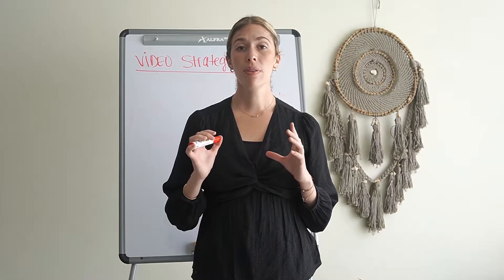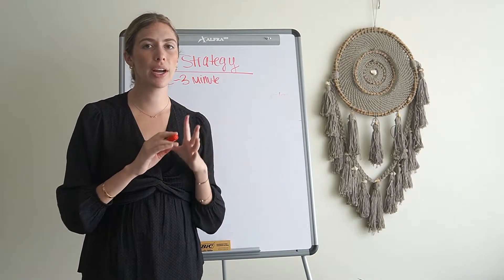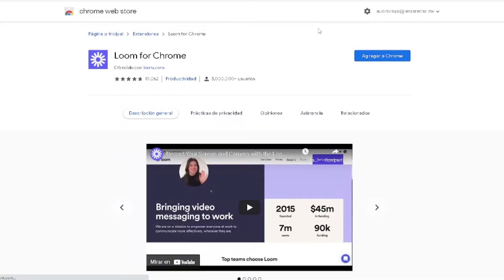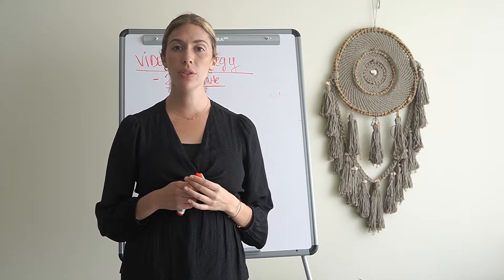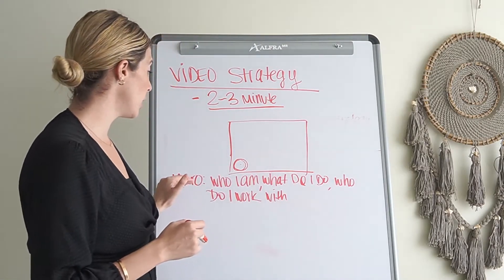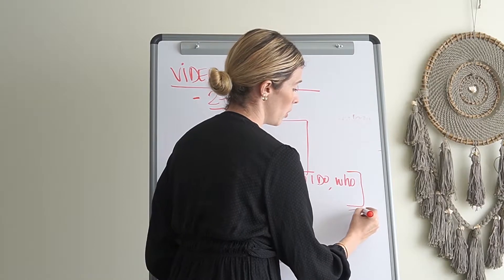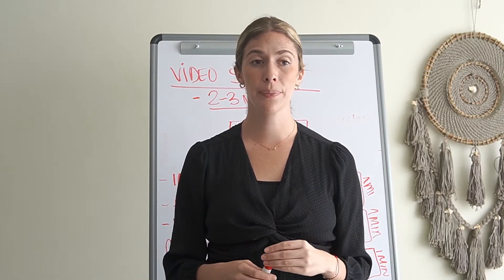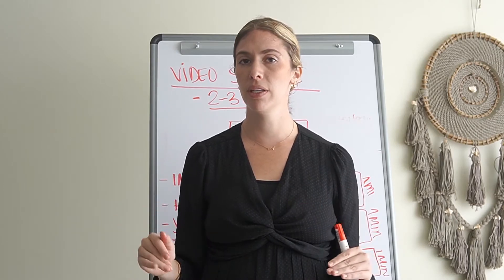VIDEO OUTREACH, New Lead Generation with Loom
I present you a new way to distinguish yourself from the rest of your competitors. Loom is an app to record your screen and your face at the same time to create amazing approach videos for your future clients or pitching.

 How to use Loom
The perfect structure for your videos
The Video Strategie you must to know

Ana Arenas